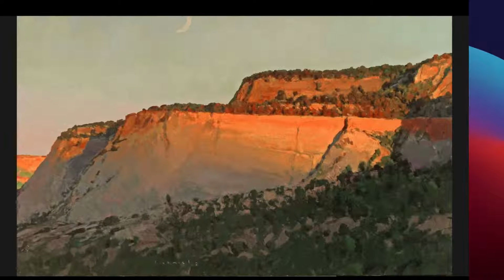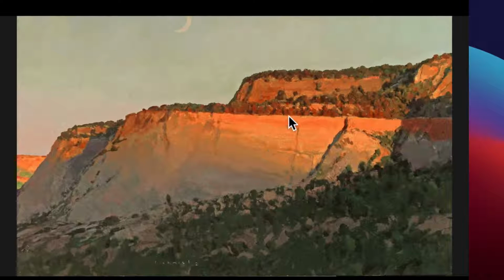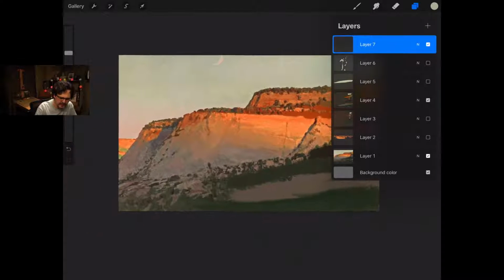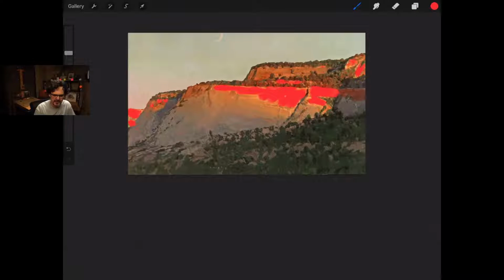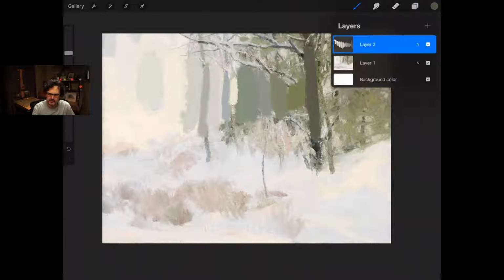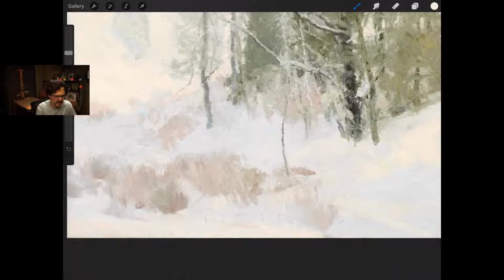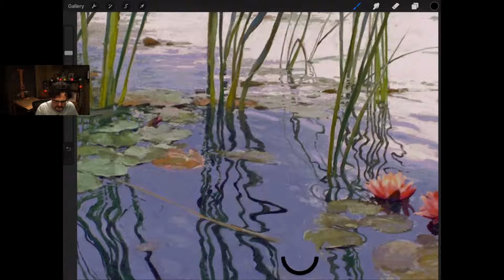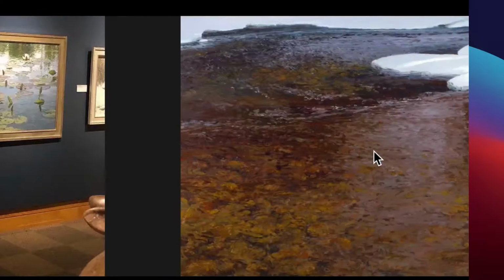Master Works 1-27-21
Tonight we will look at the idea of color runs in a few paintings by living American artist Len Chmiel 1942.